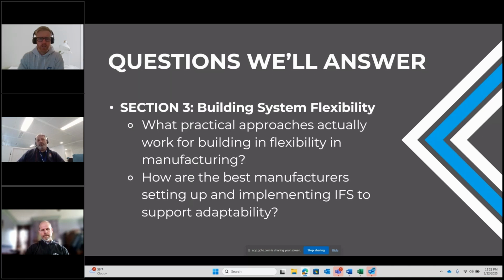Is a Modular Approach the Best for IFS Implementation? (Tariffs Webinar pt. 3)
Check out the full webinar playlist and learn from Steve Mould of Modulaire how you can face tariffs the smart way.